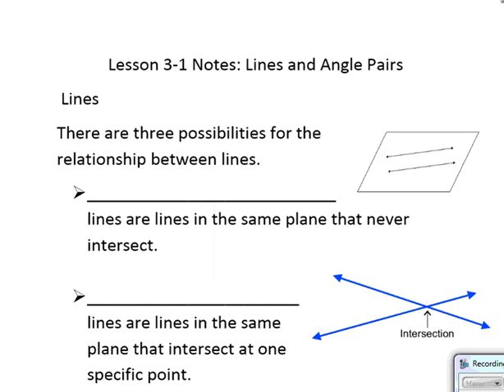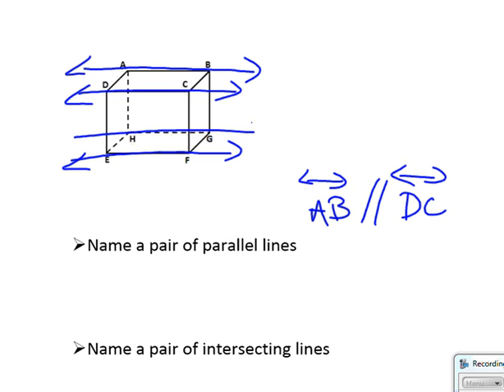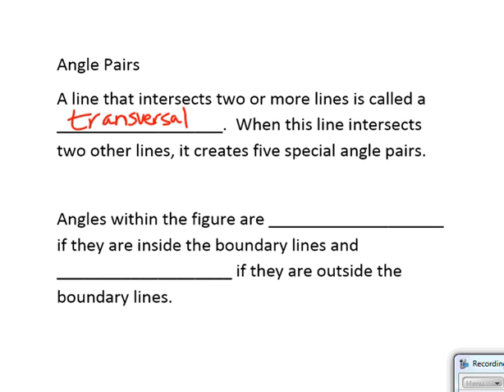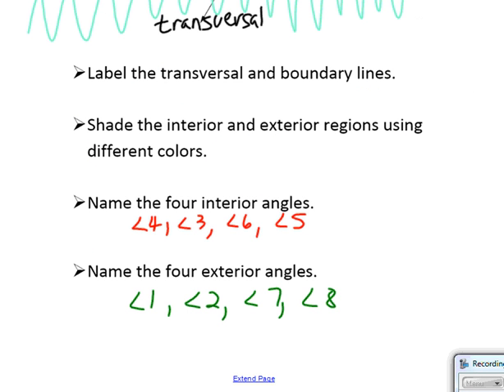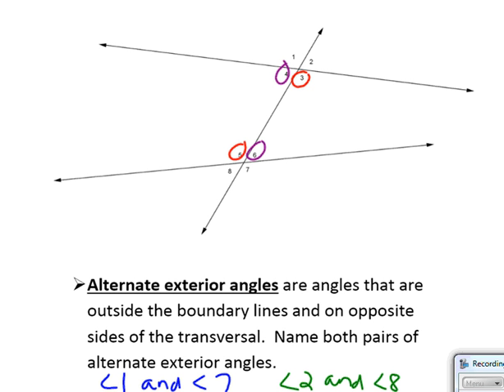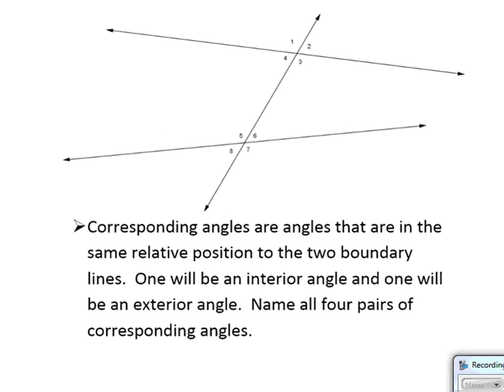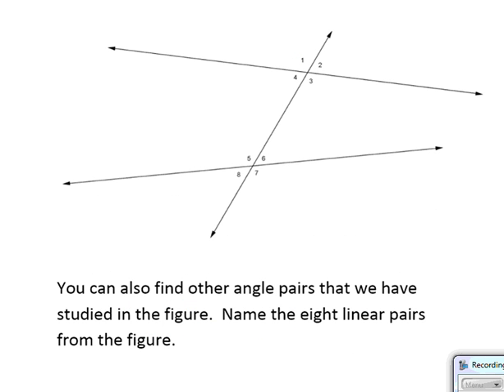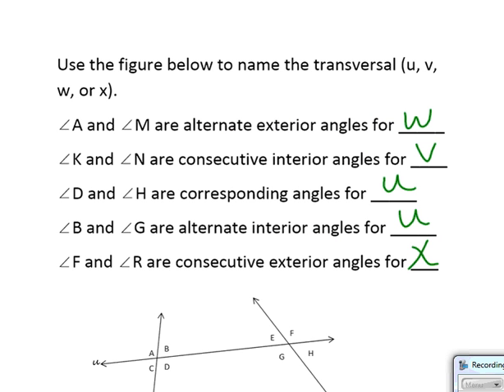Lesson 3 1 Geo video